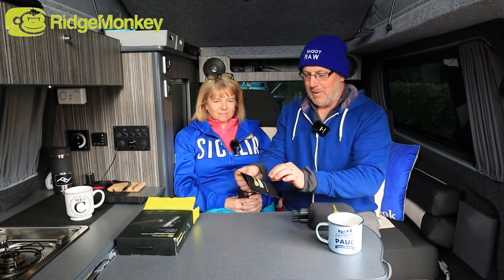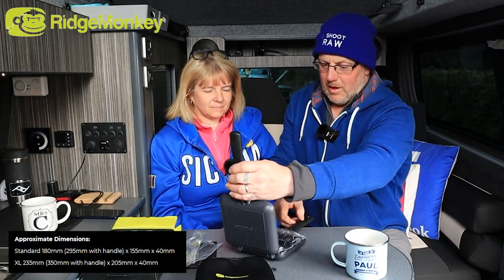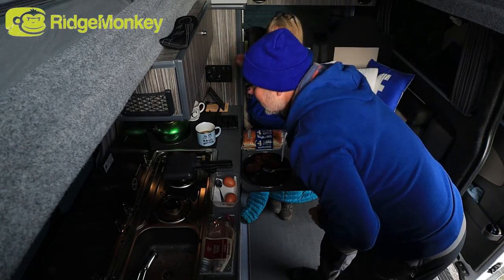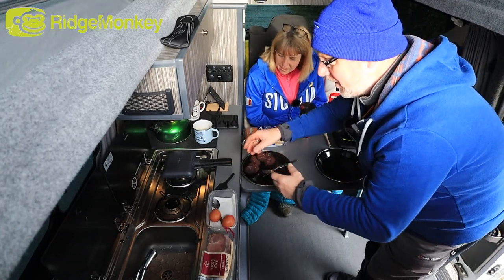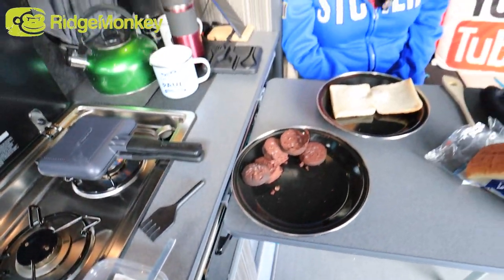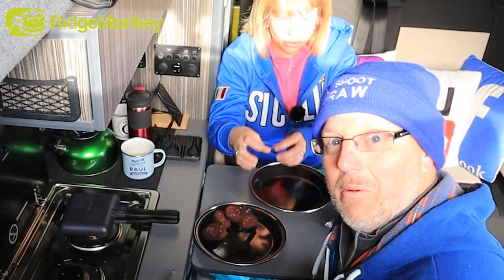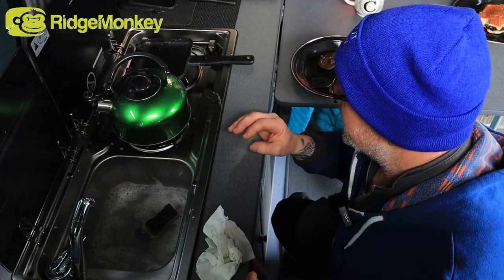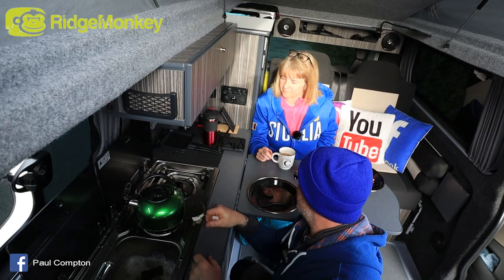RidgeMonkey Connect Compact Sandwich Toaster Review | Campervan Cooking Adventure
Join me as I try out the RidgeMonkey Connect Compact Sandwich Toaster for the first time! Watch me cook up a tasty breakfast for my wife using this handy campervan cooking tool. I'll show you how it performs and whether it lives up to the hype. Perfect for vanlife and camping enthusiasts!

My Main Camera Gear:
Fuji X-T5
Fuji X-T4
Fujinon XF18-55mm
Fujinon XF10-24mm
FUJIFILM Fujinon XF70-300mm
Samyang 12 mm F2.0
X-T4 Smallrig L Bracket
Sunwayfoto Tripod T3650CM
SUNWAYFOTO T2840CK Travel Tripod
Sunwayfoto GHPro2 geared head
Peak Design Capture Camera Clip V3
Kase Magnetic Pro kit 77mm
Kase Magnetic Pro kit 82mm

Video Gear:
GoPro HERO9 Black
GoPro Media Mod
DJI Osmo Pocket 2
DJI Mic (2 TX + 1 RX + Charging Case)
RØDE Wireless GO II

Editing:
Loupedeck+ Editing Console